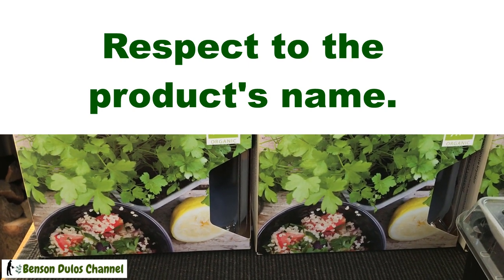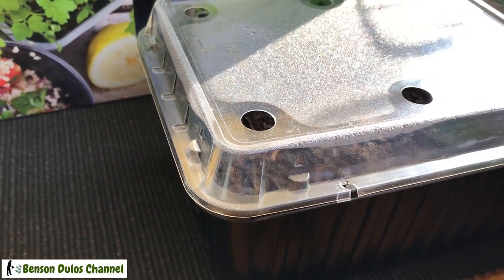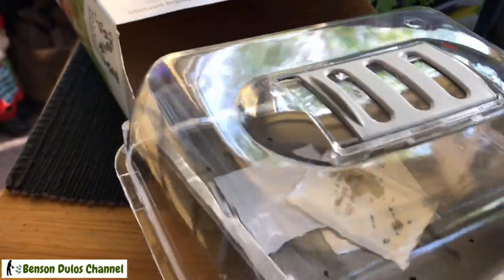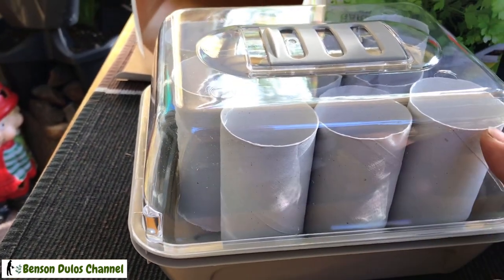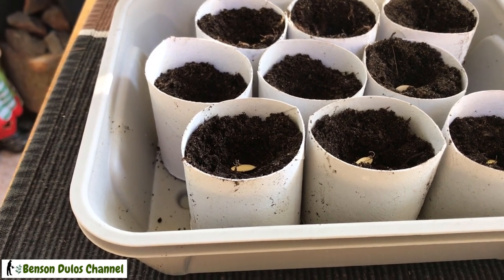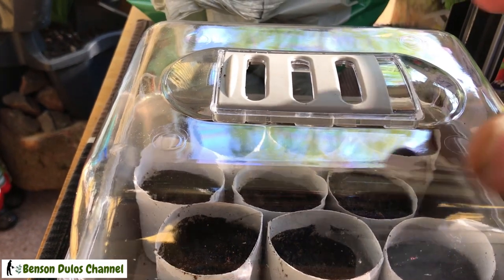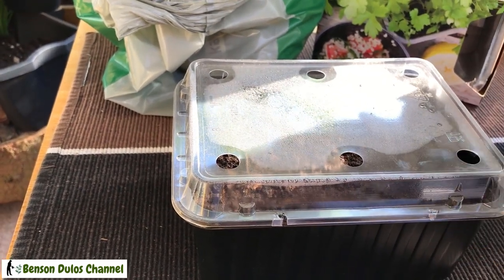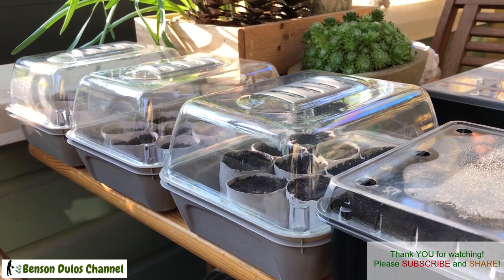Mini GREENHOUSE. Herb Garden. Small Space Garden. Vegetable Graden. GARDENING.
Recycled and discounted mini greenhouse. Save and grow more.